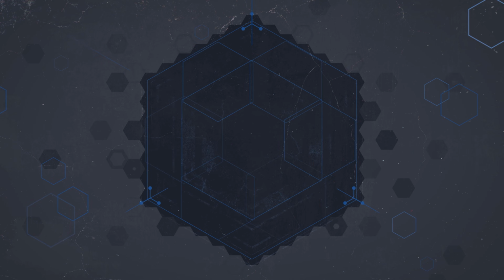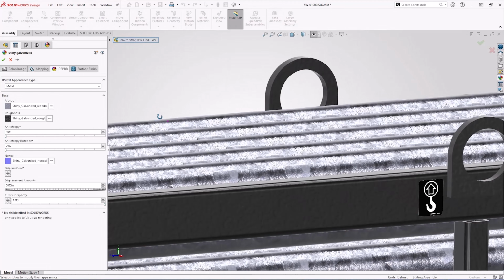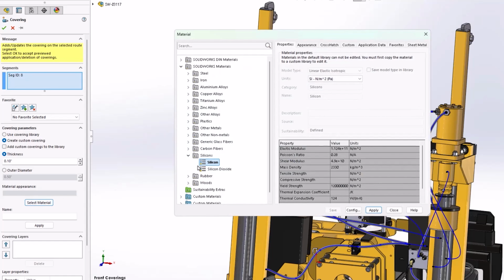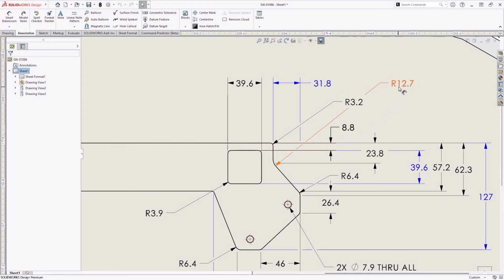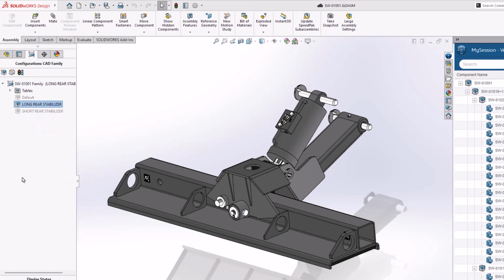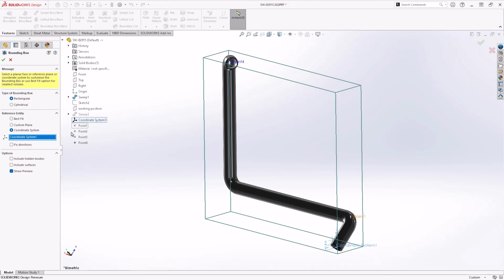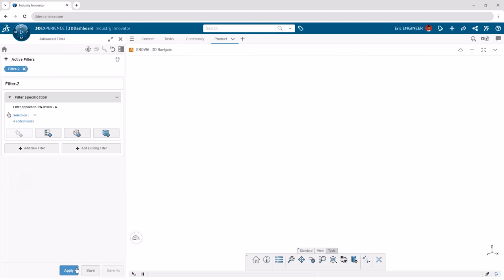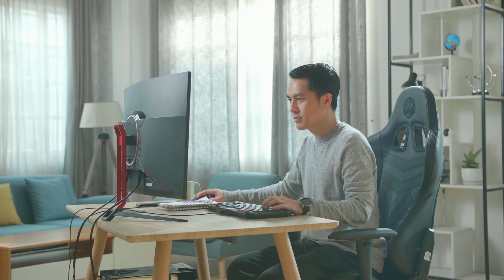Top 10 New Features | What's New in SOLIDWORKS 2026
Discover the best new features of SOLIDWORKS 2026!

We've picked out ten of the best enhancements to SOLIDWORKS that we believe will speed up your modelling, enhance your design experience and boost performance in 2026.

As usual, our top 10 sees a host of helpful updates to standard SOLIDWORKS parts, assemblies, and drawings, as well as across the wider SOLIDWORKS portfolio.

From 3D CAD to data management, and and even CircuitWorks, there are great updates for everyone to enjoy in SOLIDWORKS 2026.

PLUS you've got the chance to get your questions answered in our LIVE launch of SOLIDWORKS 2026 on October 23rd.

How will AI transform SOLIDWORKS and design workflows?
What improvements have been made to data management?
Has FEA Simulation been enhanced?

Find out in our LIVE webinar, and take advantage of our Early Bird offer so you don't miss a thing.

The full release will be available to download soon, but in the meantime, register for our webinar to see what's new across the SOLIDWORKS 2026 portfolio

CHAPTERS

00:00 Intro
00:18 10 | Import / Exports
01:13 9 | Rendering
02:02 8 | ECAD / MCAD
02:43 7 | Routing
03:42 6 | Drawing and Detailing
04:47 5 | Collaboration and Data Management
05:55 4 | Part Design
06:58 3 | User Experience
07:41 2 | Assemblies
08:23 1 | AI Powered Design and Detailing